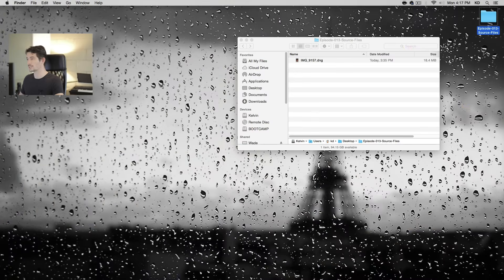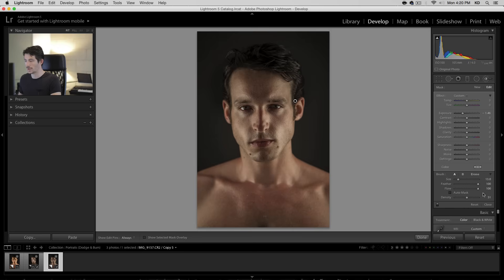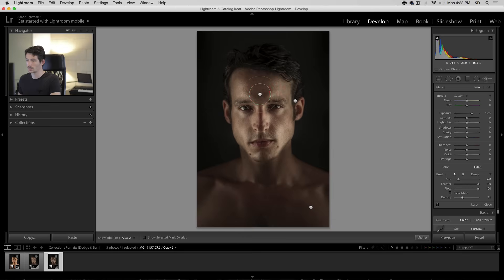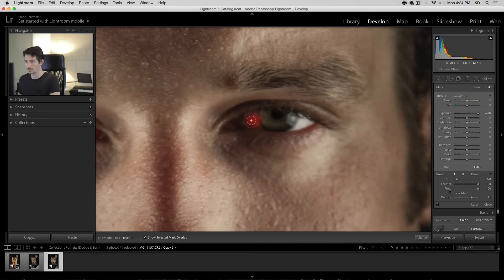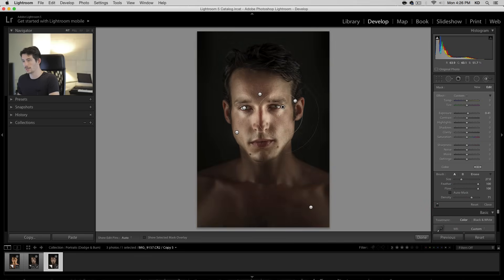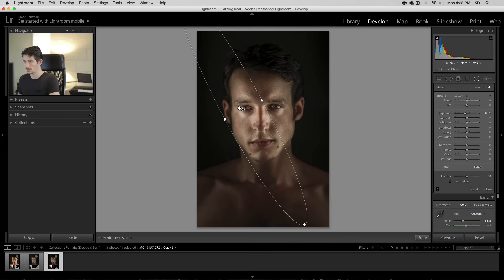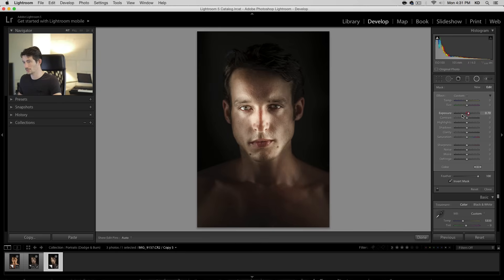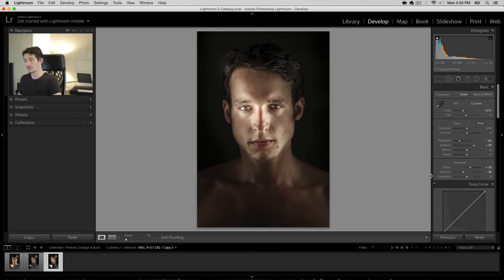Dodge and Burn Secrets: Portrait Retouching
Sign up to my blog newsletter to get the source files for this episode

In this episode, I show you how to retouch portrait photos with Lightroom using the famous "Dodge and Burn".